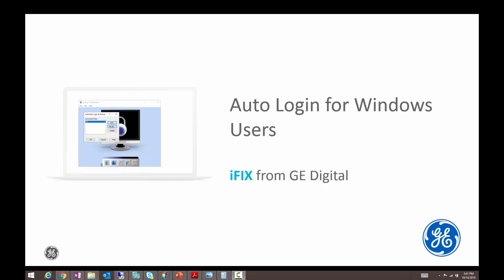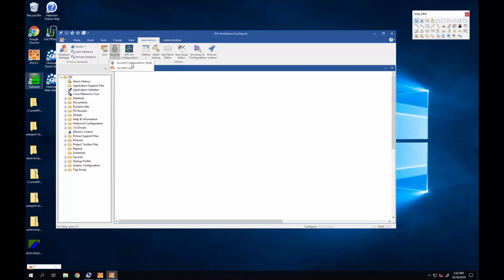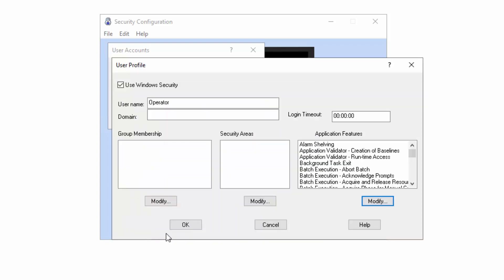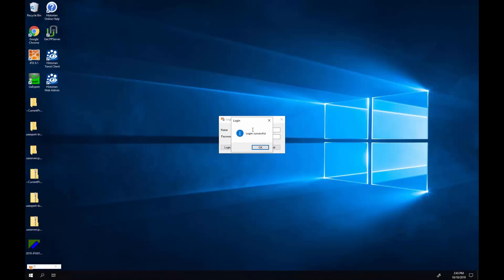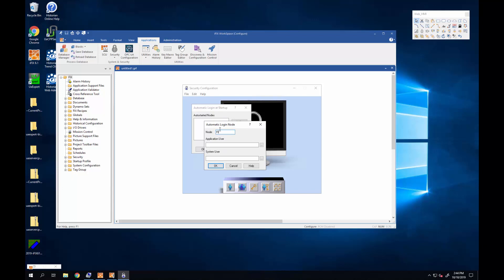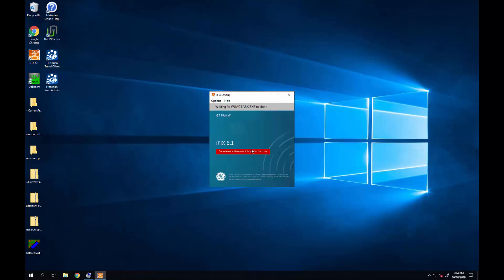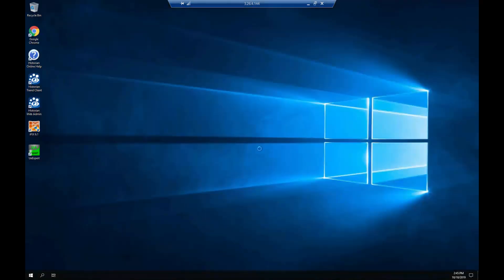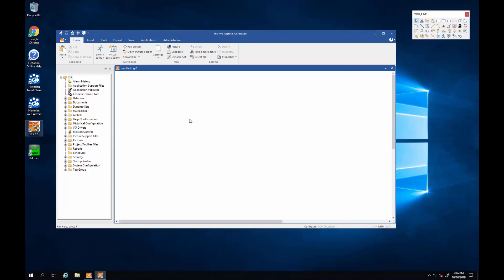How to AutoLogin to GE Digital's iFIX with Windows User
In iFIX 6.1, you can use a windows user be the auto-login user for an iFIX node.

iFIX HMI/SCADA delivers faster time-to-insights and improved efficiency for plant operators. It leverages the latest HMI/SCADA technologies that deliver faster time-to-insight and greater efficiency for operators, while providing rapid application development for system integrators. In addition to a new HTML5 optional interface, iFIX features a new graphical engine to modernize the HMI/SCADA experience. The intuitive user experience reduces operator errors and improves response time to events and incidents.

This new generation of software combines proven HMI/SCADA capabilities—used by thousands of organizations around the globe-with new advanced features to deliver best-in-class results.